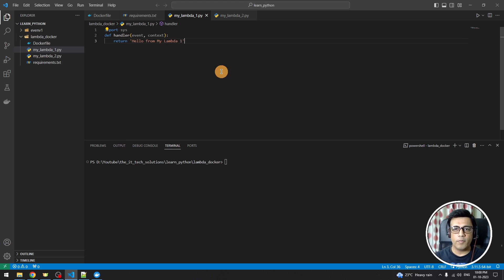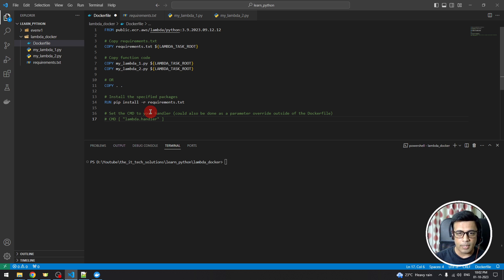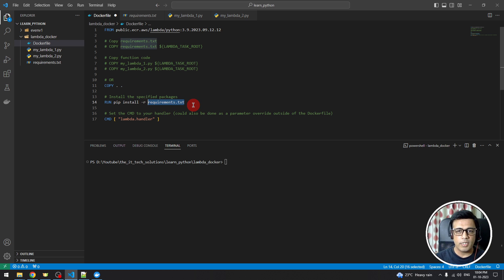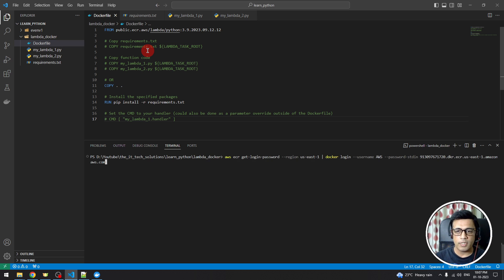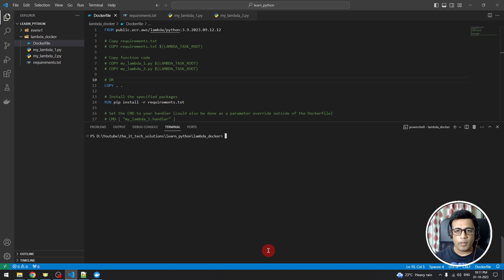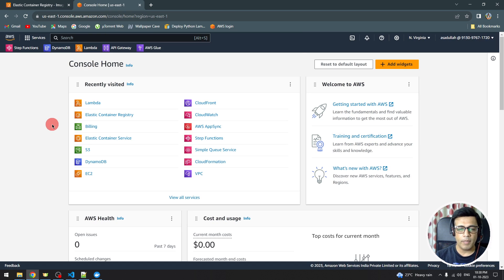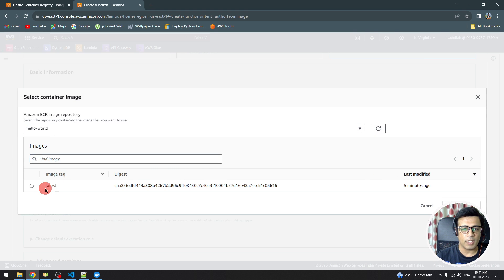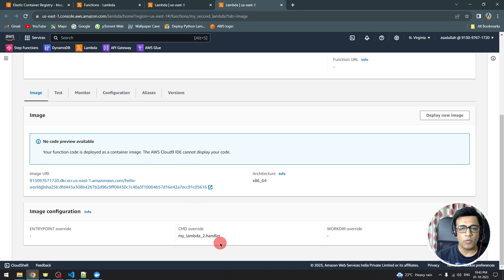Create multiple Lambda functions using single docker image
Let's learn how to deploy multiple lambda functions using docker image. Here we will be using a single docker image to deploy two AWS lambda functions and create them in AWS using console.
We will use docker desktop to create docker image for lambda and deploy it to ECR and create the lambda using this image

Sample docker file:
FROM public.ecr.aws/lambda/python:3.11
# Copy files to root of the image
COPY . .
# Install the specified packages
RUN pip install -r requirements.txt

Sample Docker Commands:
1. docker build --platform linux/amd64 -t docker-image:test .
2. aws ecr get-login-password --region us-east-1 | docker login --username AWS --password-stdin 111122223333.dkr.ecr.us-east-1.amazonaws.com
3. aws ecr create-repository --repository-name hello-world --image-scanning-configuration scanOnPush=true --image-tag-mutability MUTABLE
4. docker tag docker-image:test 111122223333.dkr.ecr.us-east-1.amazonaws.com/hello-world:latest
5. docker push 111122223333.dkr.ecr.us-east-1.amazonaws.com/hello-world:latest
6. create the function using console